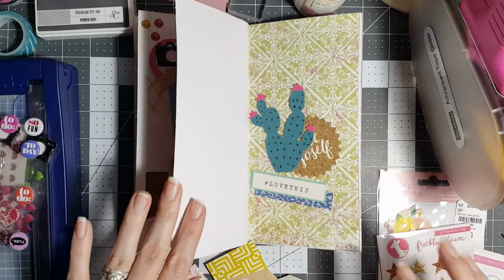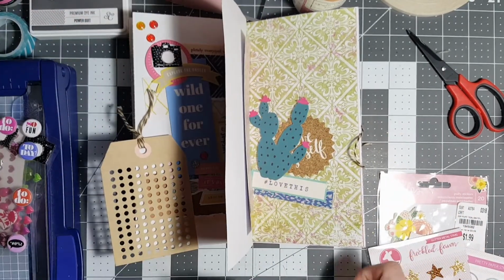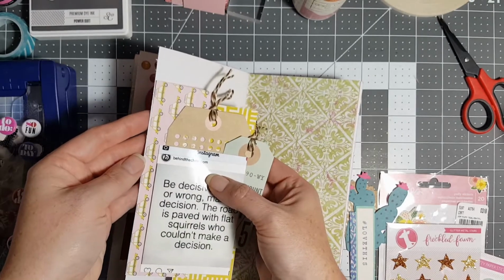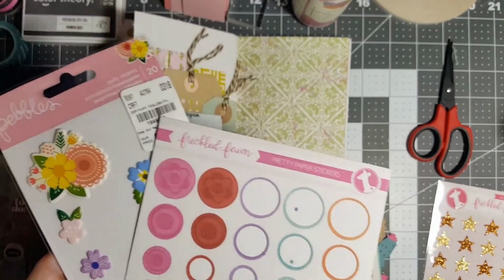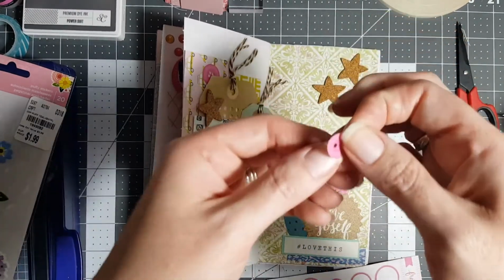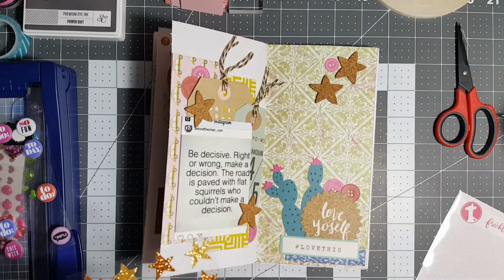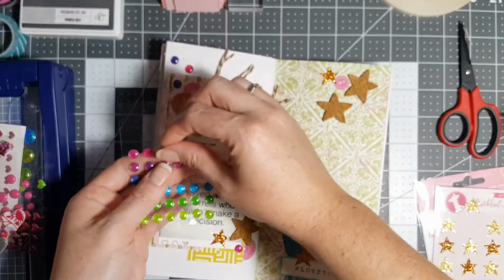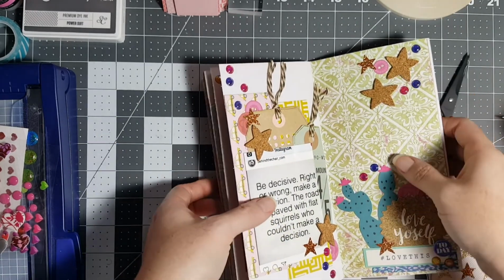travelors notebook - love yo'self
Citrus Twist monthly project life kit - goo.gl/v6ePdH
Citrus Twist monthly stamp set -
goo.gl/S8qbhC